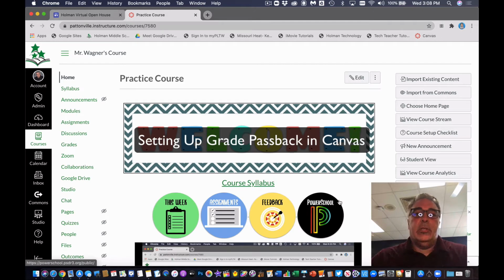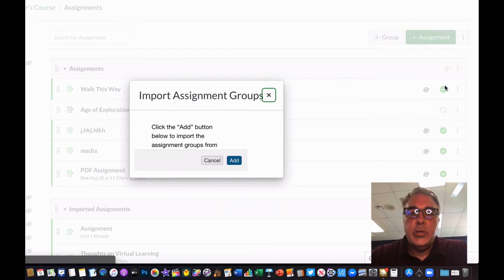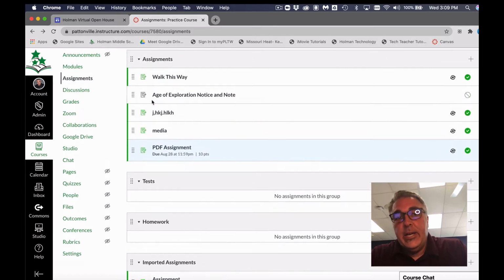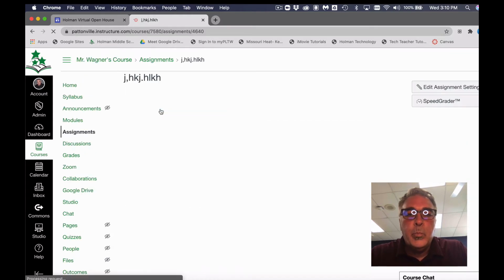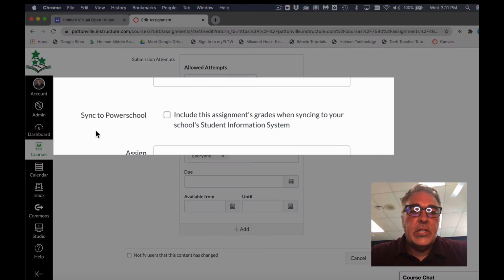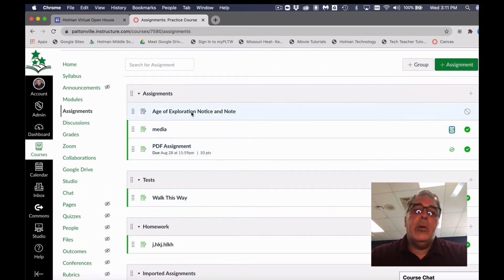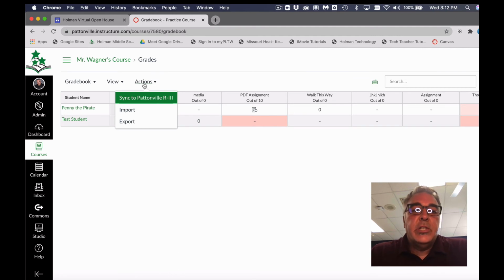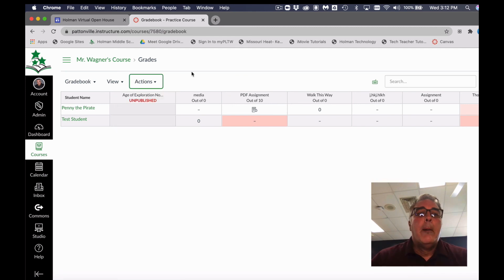Setting Up Grade Passback in Canvas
This video shows part two that shows how to import Powerschool categories into Canvas and apply them to current assignments.